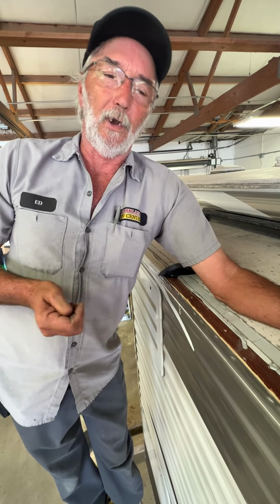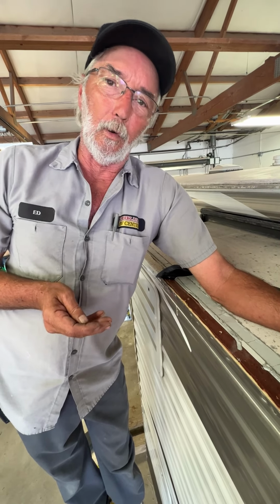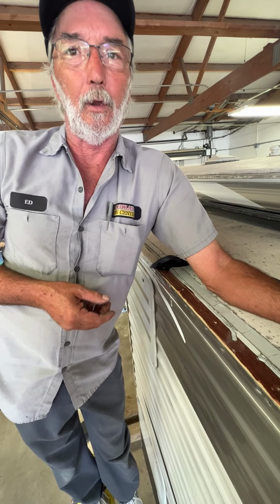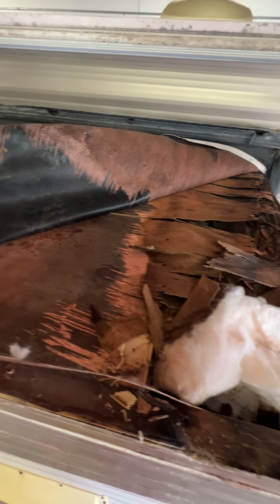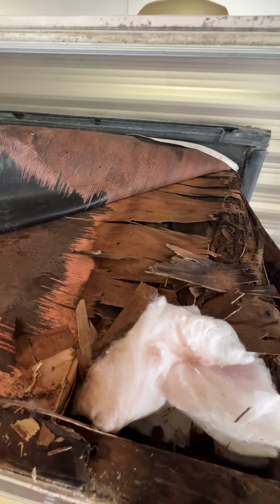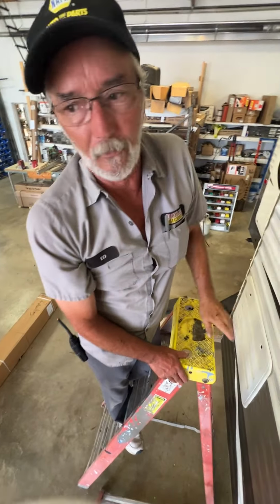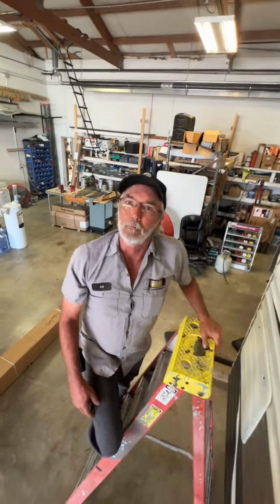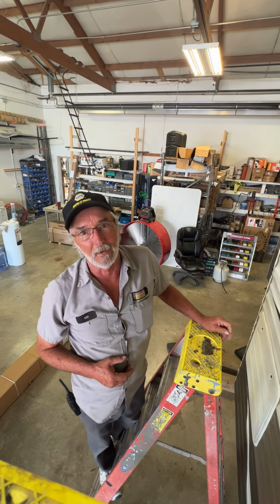Tech Tip: Maintain Your RV To Avoid Water Damage Like This (Part 1)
Ed, Senior Service Technician here at Parkland RV Center, talks about water damage in this camper and how you can prevent it. (Part 2 show slide out after repair.)